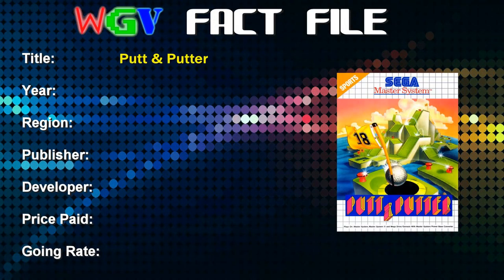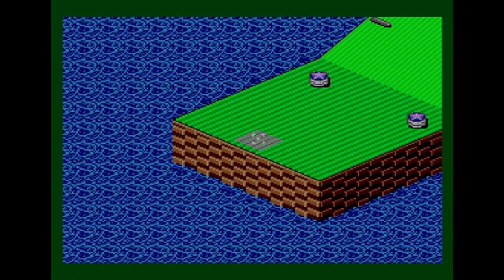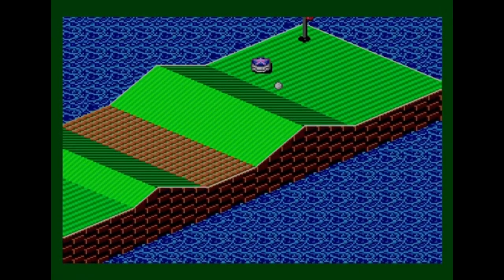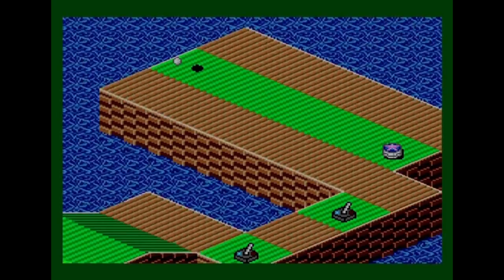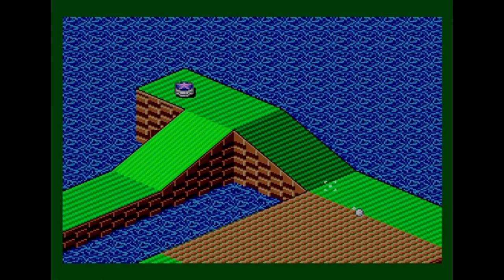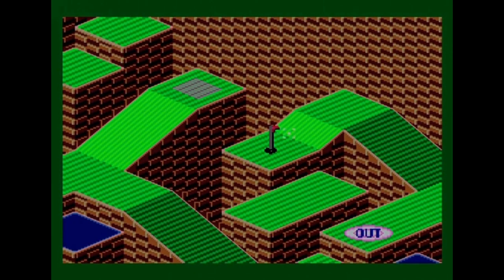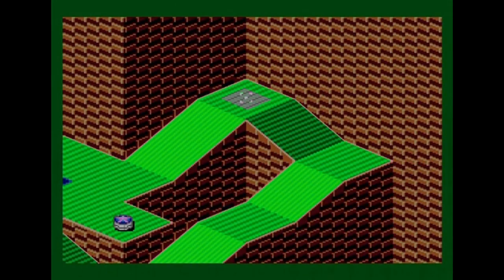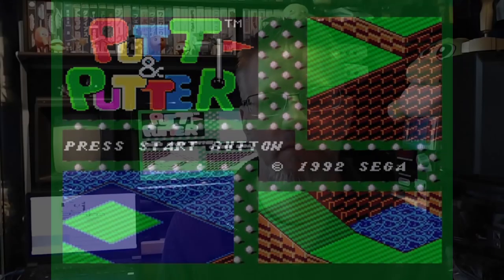Witchfinder's Gaming Vault: Putt & Putter (Sega Master System)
WGV is my series that focuses on unusual titles from my retro gaming collection. Here's an epic review of Putt & Putter, a mini golf game for the Sega Master System.